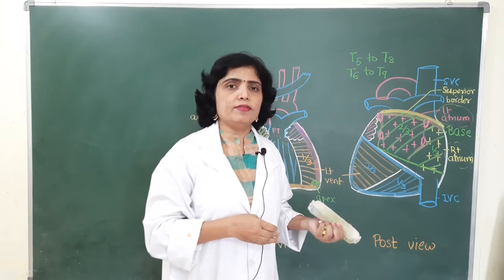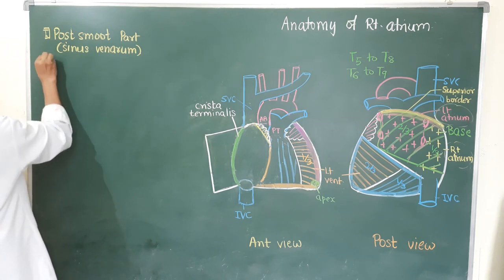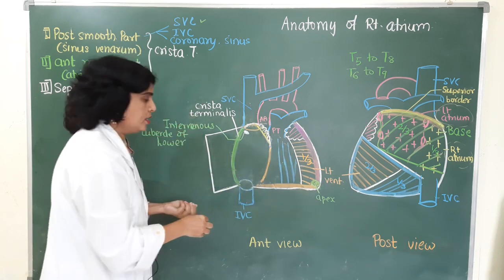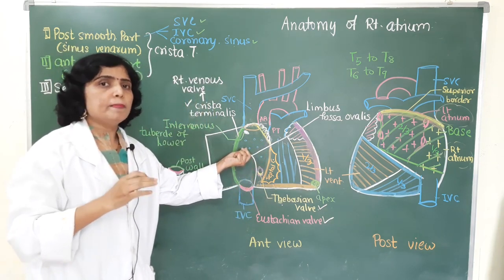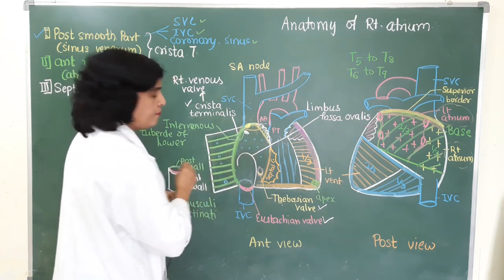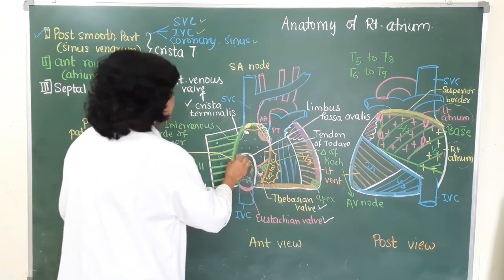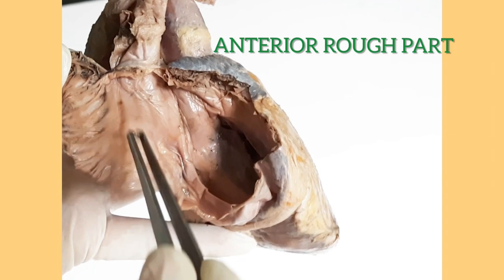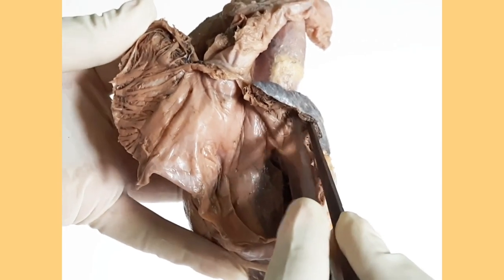Anatomy of right atrium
Anatomy of right atrium is described in detail along with the specimen of right atrium in easy and simple way in this video.